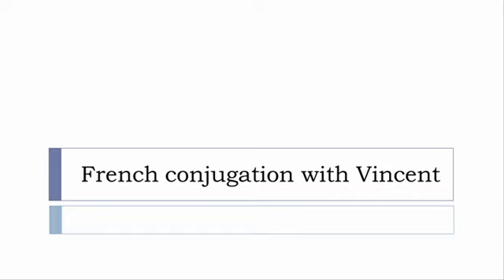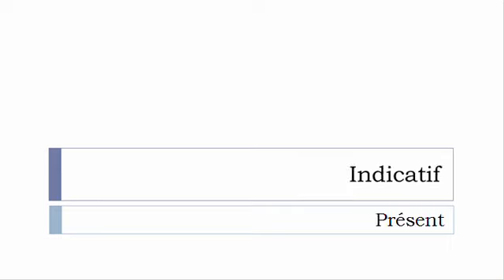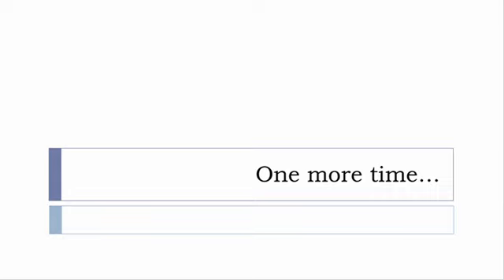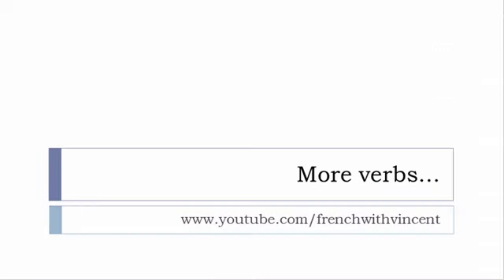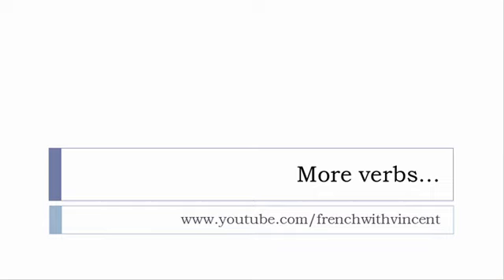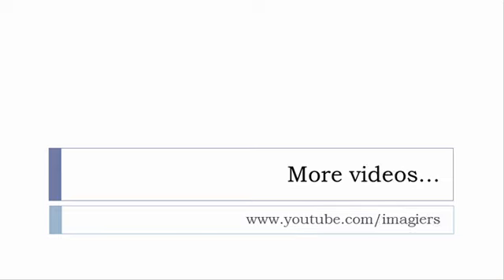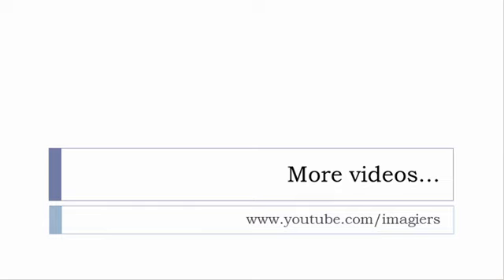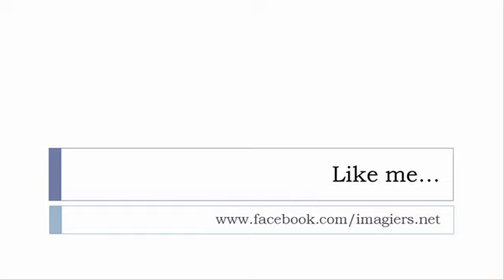French conjugation = Écouvillonner = Indicative Present